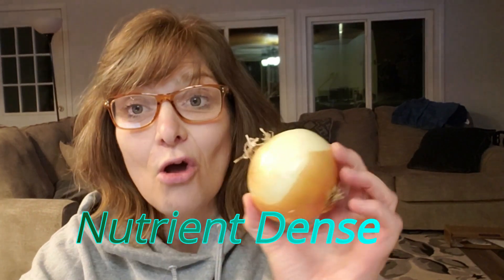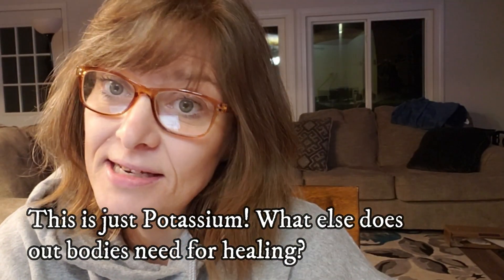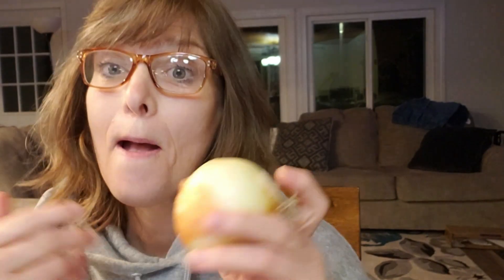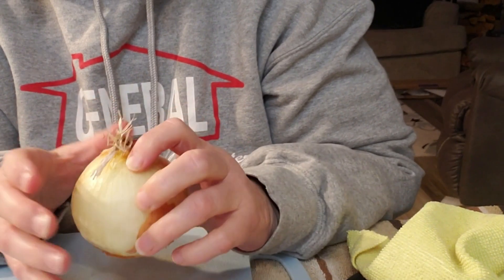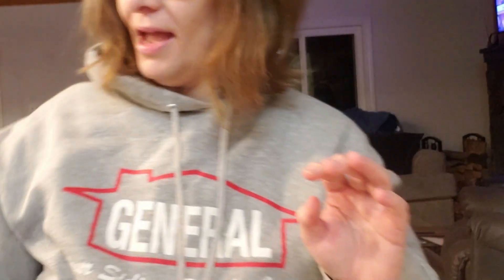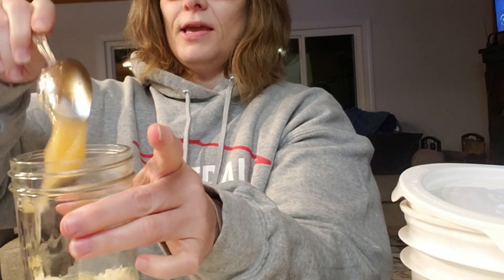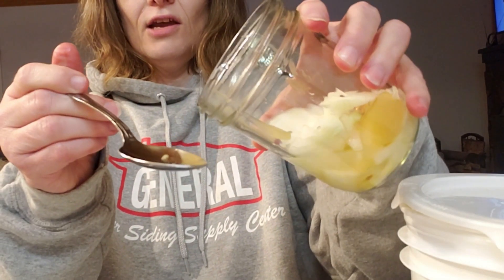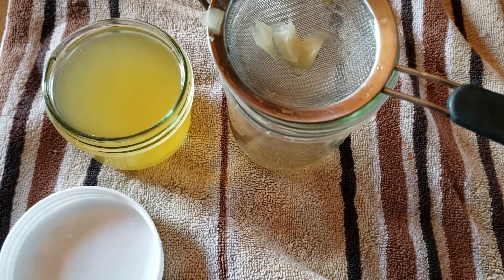Onions: The Most Underrated Food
The Healing power of onions. Holistic Workshop # 3
Discover the incredible healing properties of onions in this informative video! 🌱 Learn how to use onions for various home remedies, including a simple and effective onion cough syrup that even kids will love. From soothing sore throats to boosting your immune system, onions are a versatile and natural solution for common health issues. Watch this video to unlock the potential of this humble kitchen staple and improve your family's well-being.

Want to be a hero and support this cause for FREE? 🌟 It's super simple! Just click on this magical Amazon link below before you start shopping for anything you need – from groceries to awesome kitchen gadgets, even those essential batteries!

Here's the exciting part: when you shop through this link, a little sprinkle of fairy dust happens! Your everyday shopping helps me keep creating these amazing videos for you!

You bet they are! But guess what? I promise to only recommend items I absolutely LOVE, and the best part is, it won't cost you a single extra penny. Your support keeps our channel running smoothly and helps us grow bigger and better!
So, a huge shoutout to all our fantastic supporters! Your continued love and support mean the world to us, and it allows us to keep sharing valuable content with you. 🙌✨
Together, we're making magic happen. Thank you for being amazing!" 🌟🎉